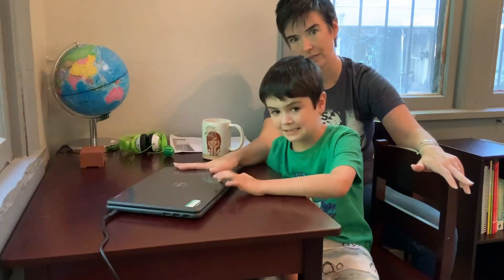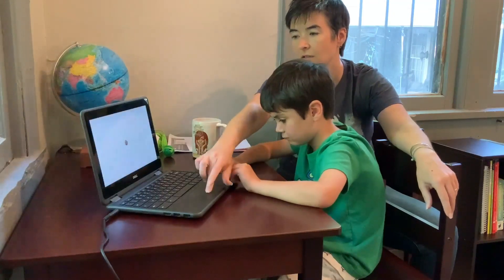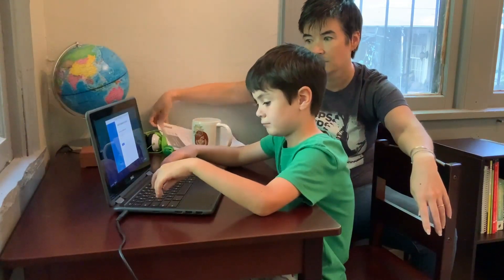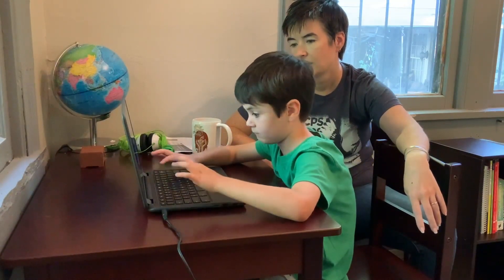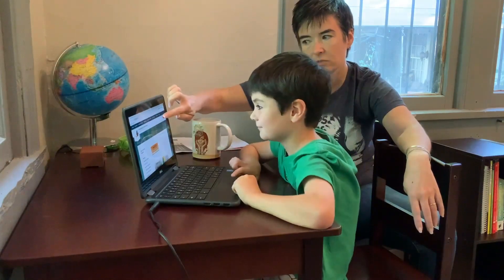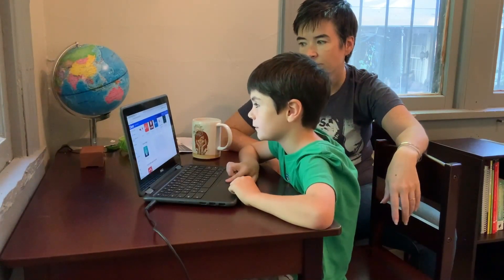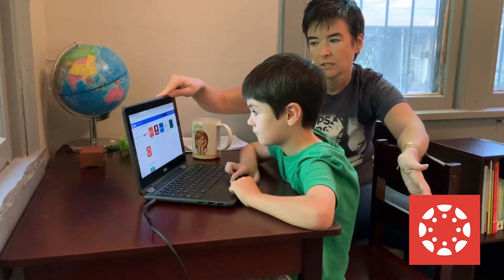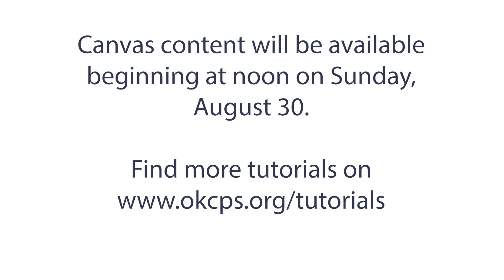Accessing Canvas through Clever - Chromebook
This video provides information about accessing Canvas through Clever on your Chromebook.